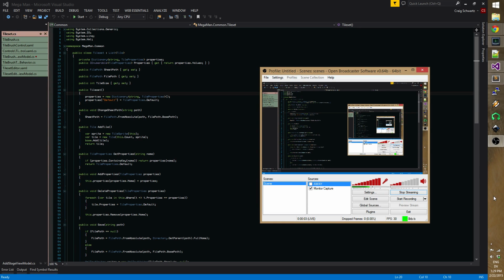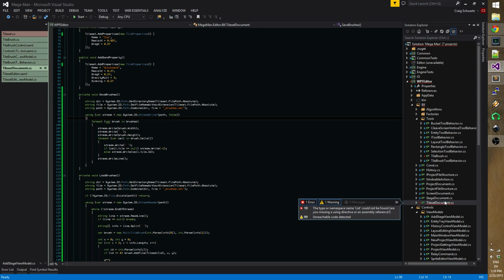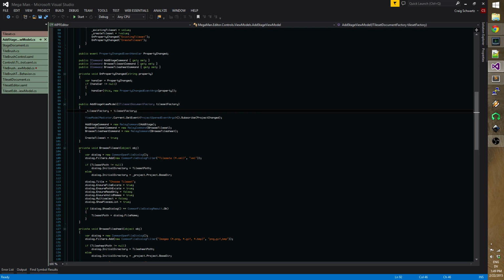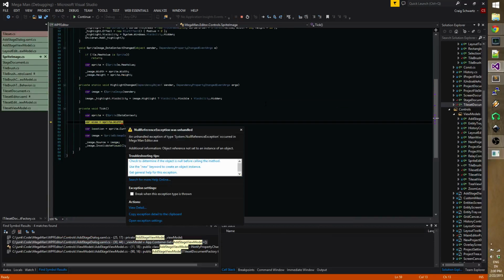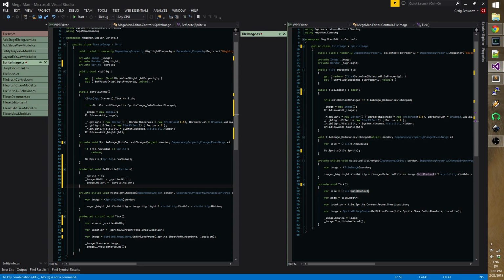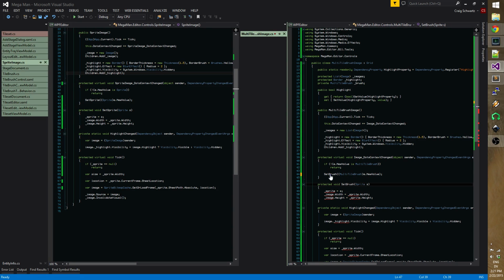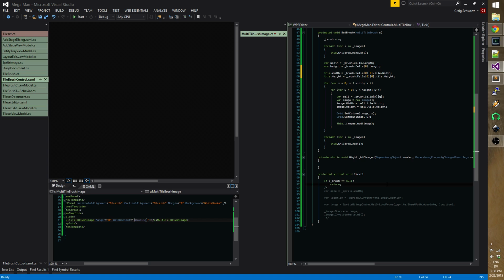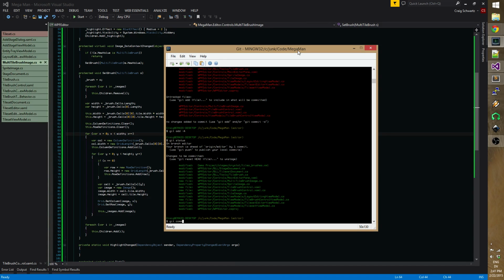C# Mega Man Engine - Twitch #2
Working on the editor, continuing progress with adding tile brushes. Though this is stream #2, I am not posting #1 because the audio quality was so terrible.